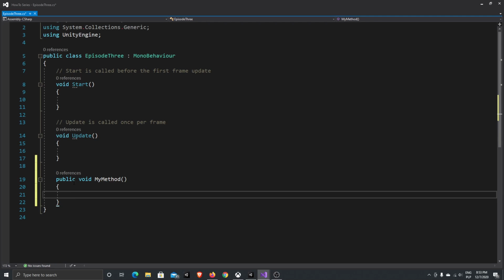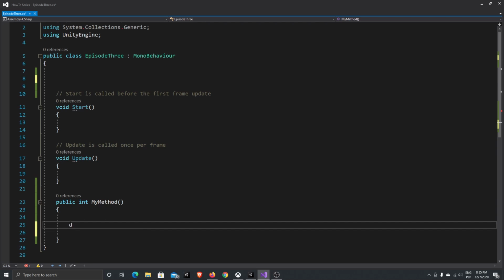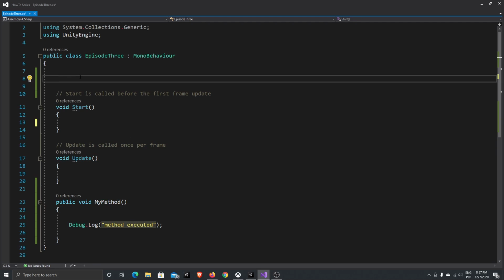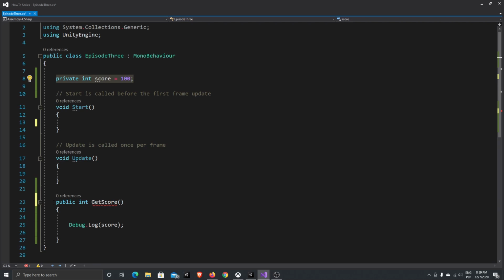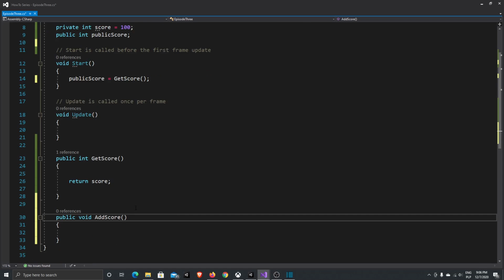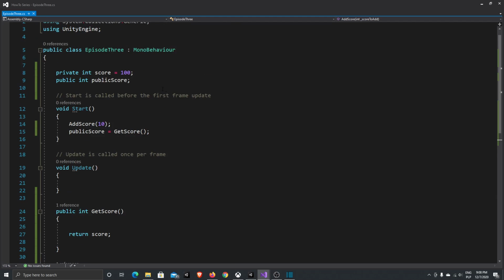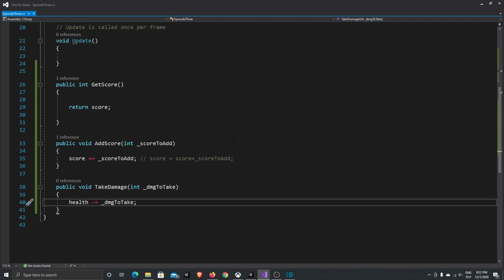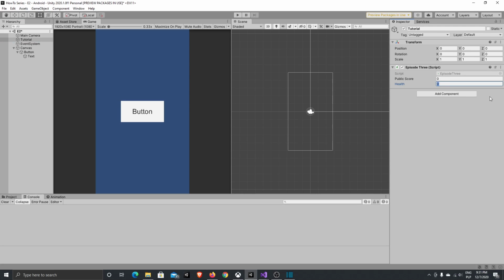How to code in Unity with C# - 03 - custom methods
Hi,
This is third video on "How to code in unity with C#" series.
I will explain how to create your own C# methods and how to use them within unity.